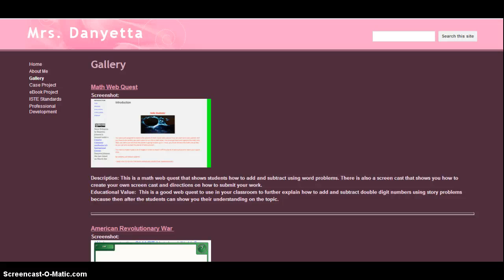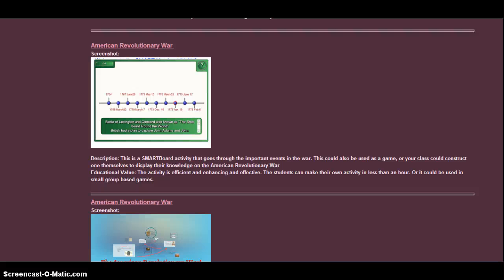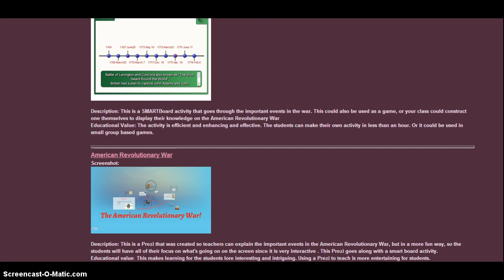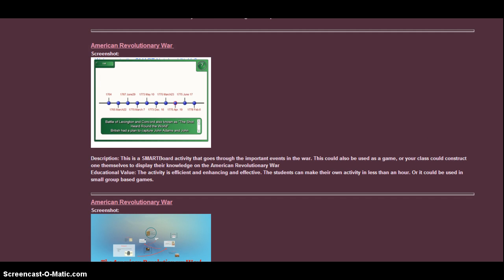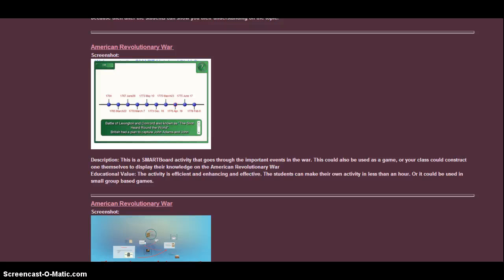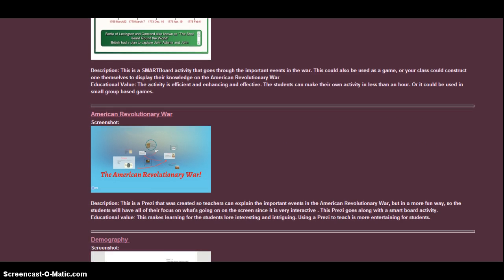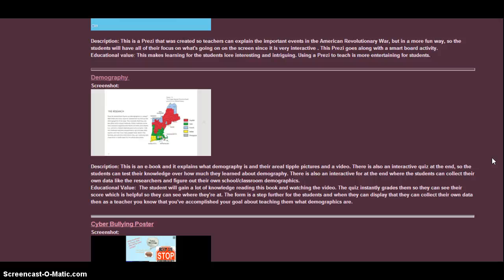Technology in the Classroom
This video goes through some different activities that you could use in your classroom